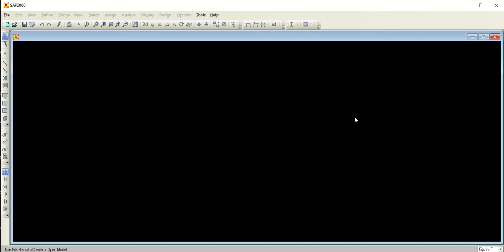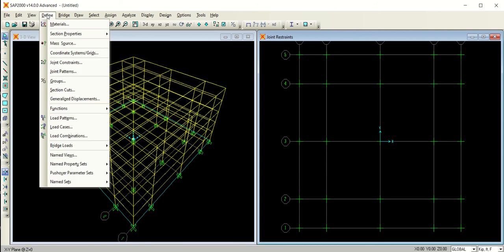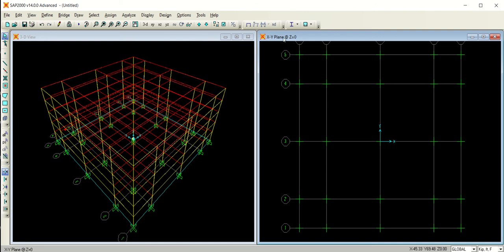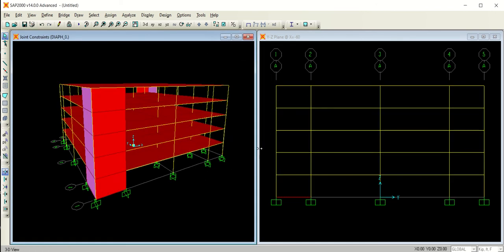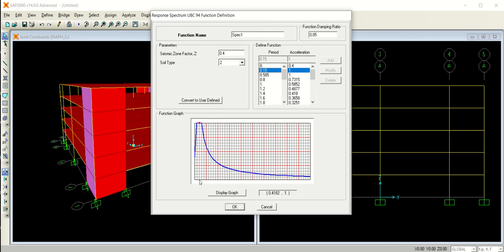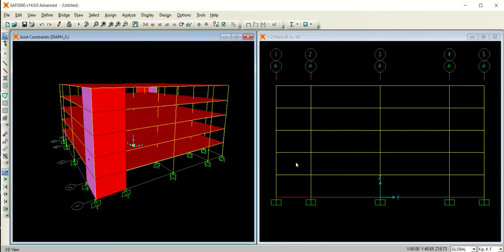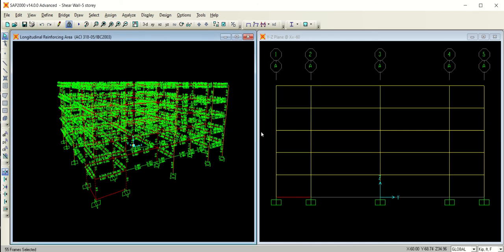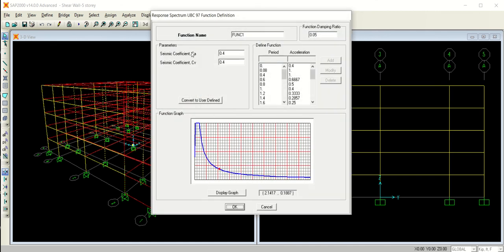Response Spectrum Analysis in SAP 2000